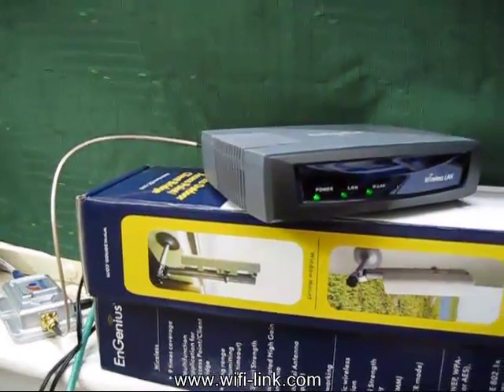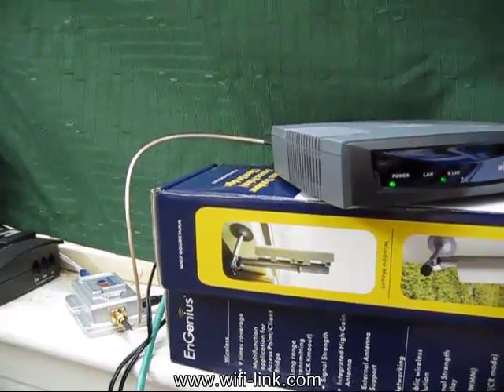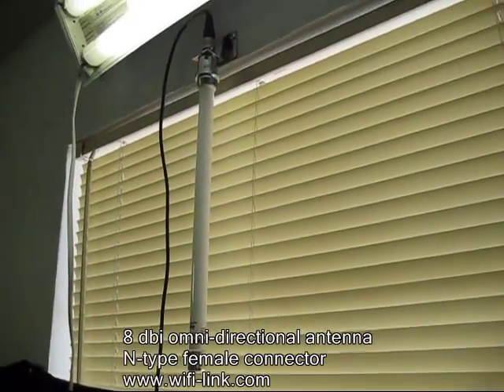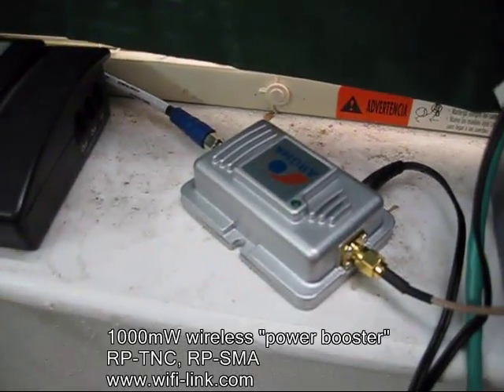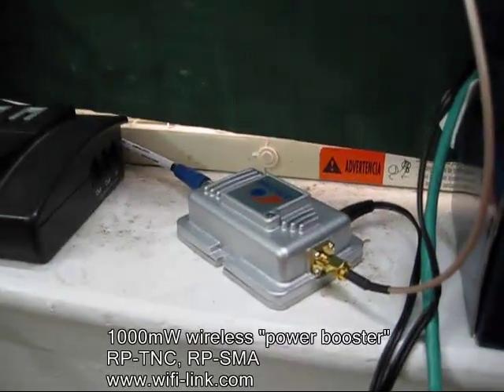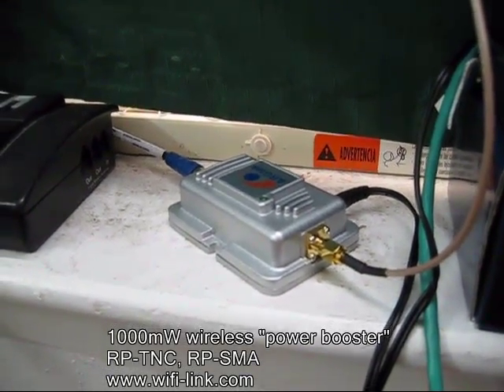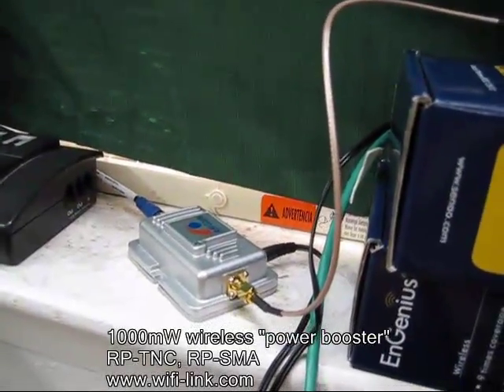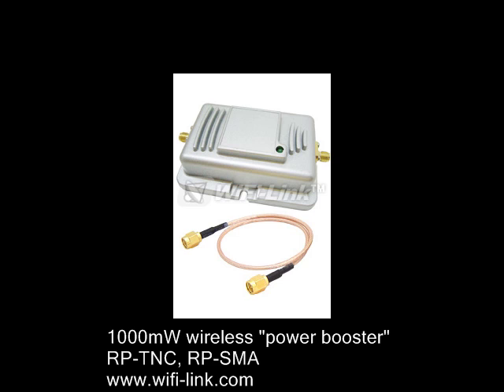1 watt Wi-Fi amplifier 802.11b/g extends range to 5 bars in entire complex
1 watt bidirectional amplifier for TX/RX (transmit/receive) effectively increases throughput and connection reliability. the chip that switches from RX to TX proves to be high quality and does not affect throughput!

this is the maximum power allowed by FCC regulation. can be found